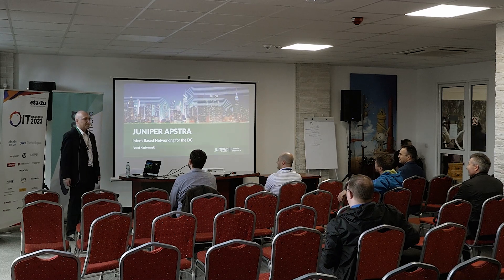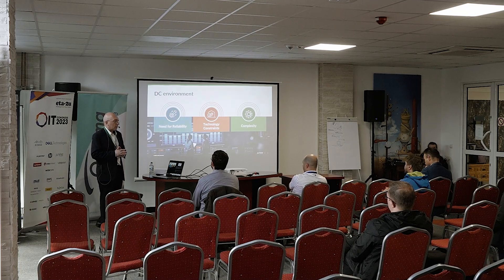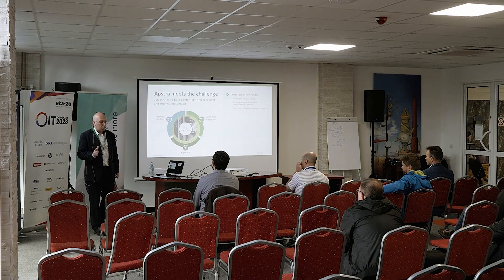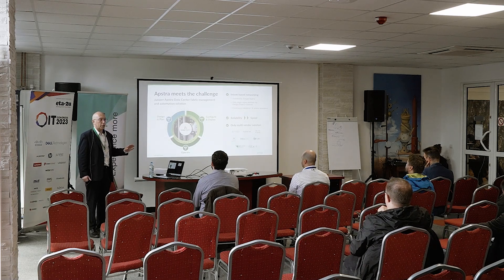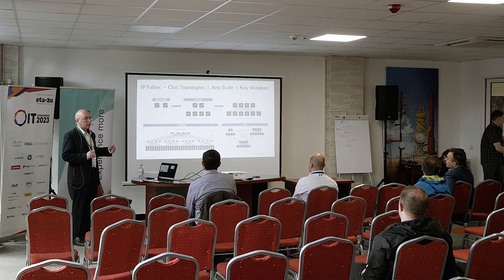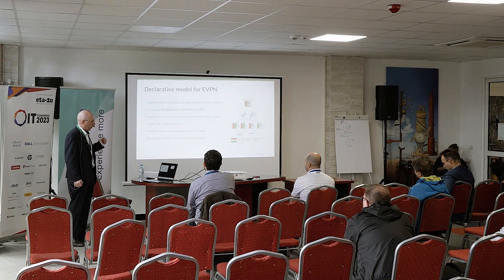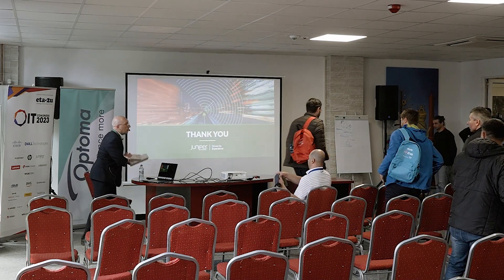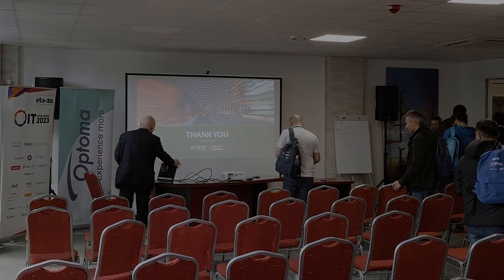Juniper | Focus Group 1 | Ziua 2